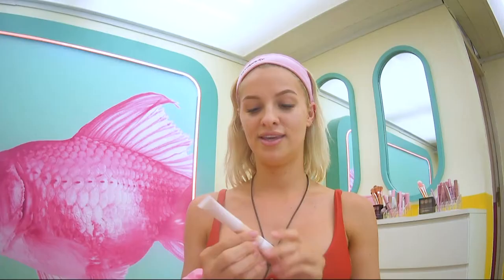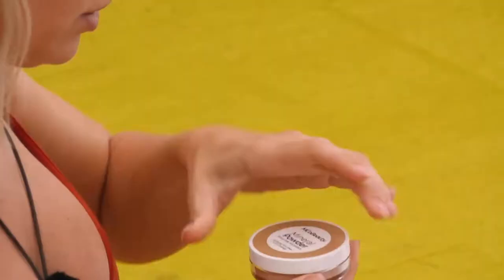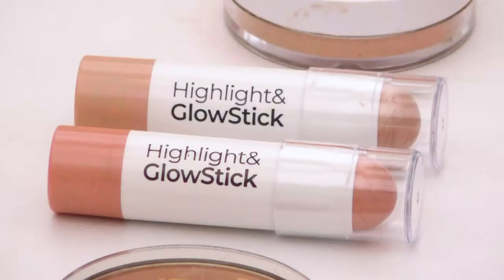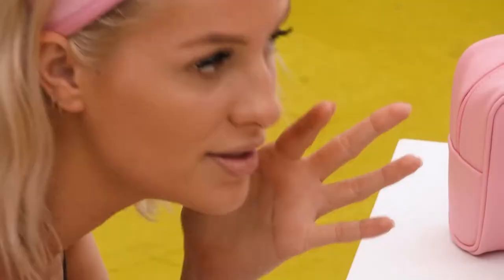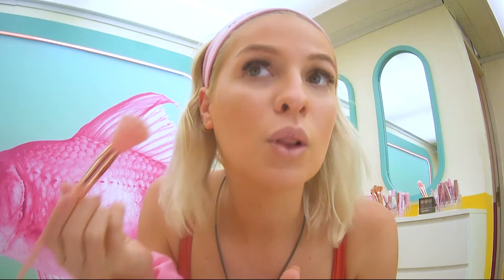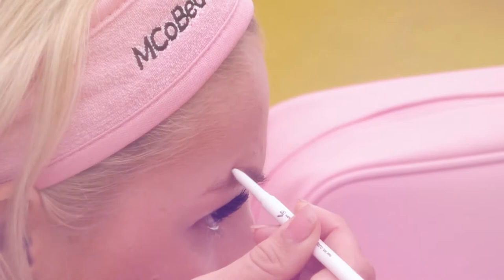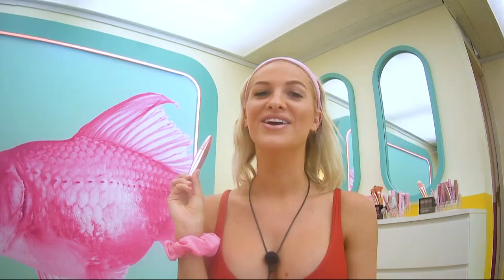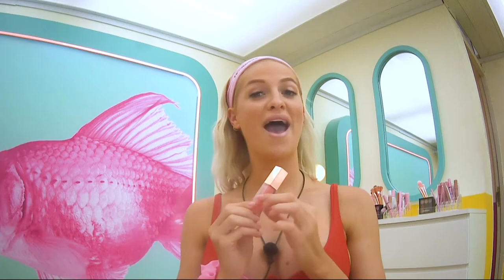Isabelle from Love Island x MCoBeauty Tutorial - Island Glow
It’s time to get Isabelle’s Island Glow 🏝 Shop all of Isabelle’s must-have products online now using code “GLOW” to receive a free cosmetic case! Glam now, pay later with AfterPay!